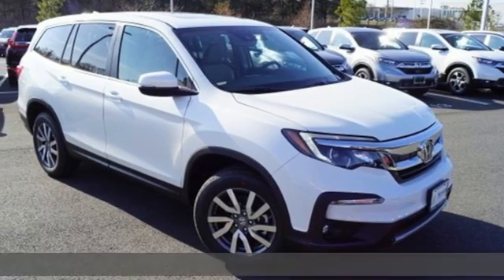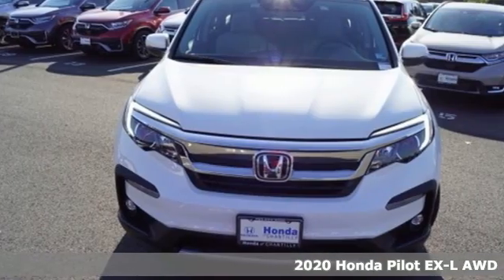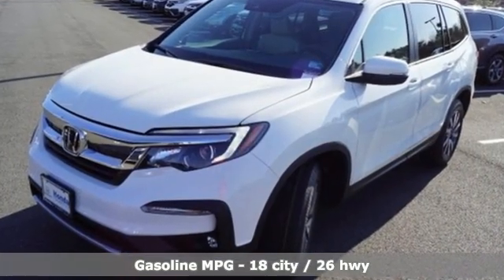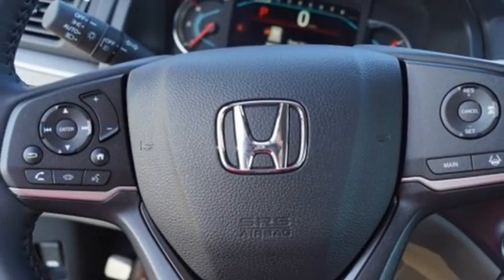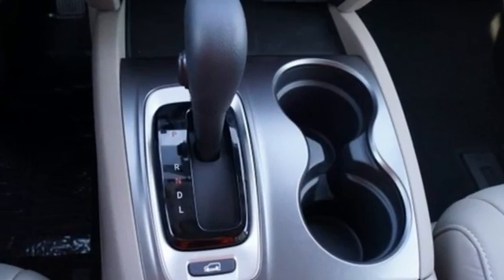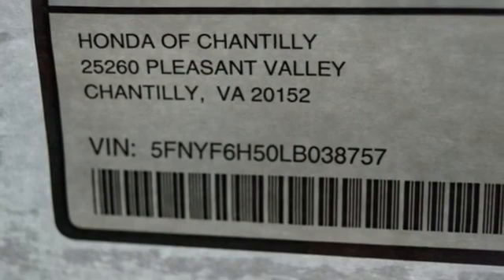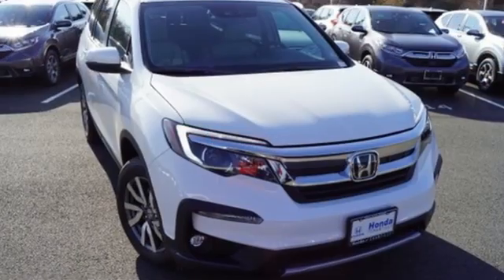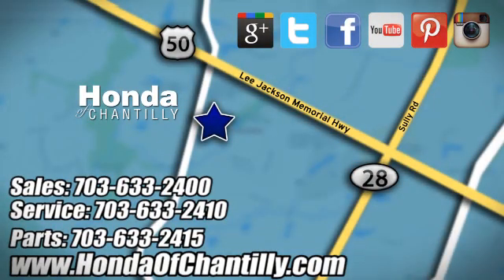New 2020 Honda Pilot Manassas Chantilly, DC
Year: 2020
Make: Honda
Model: Pilot
Trim: EX-L
Engine: 3.5L V6 24V SOHC i-VTEC
Transmission: 6-Speed Automatic
Color: White
Interior: Beige
Stock #: HCLB038757
VIN: 5FNYF6H50LB038757
Platinum White Pearl 2020 Honda Pilot EX-L 6-Speed Automatic 3.5L V6 24V SOHC i-VTECbrbrbr18/26 City/Highway MPG We make every effort to provide accurate information but please verify options and price with management before purchasing. All vehicles are subject to prior sale. All financing is subject to approved credit. Dealer installed options are additional. Stock photo colors, options and trim levels may vary. Not responsible for typographical errors. Published price subject to change without notice to correct errors and omissions or in the event of inventory fluctuations. Vehicles may be in transit to dealer. Vehicle photos may not match exact vehicle. Please call to confirm availability status. All prices exclude taxes, title, license, and a $799 documentation fee. Model tested with standard side airbags (SAB). Government 5-Star Safety Ratings are part of the National Highway Traffic Safety Administration (NHTSA). New Car Assessment Program **Based on model year EPA mileage ratings. Use for comparison purposes only. Your mileage will vary depending on driving conditions, how you drive and maintain your vehicle, battery pack age/condition, and other factors.

Address:
4175 Stonecroft Boulevard